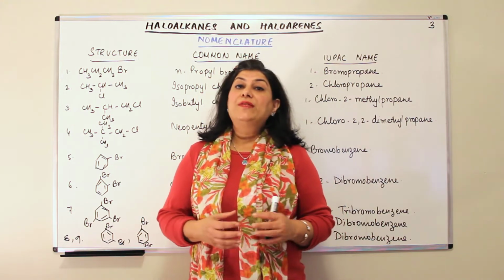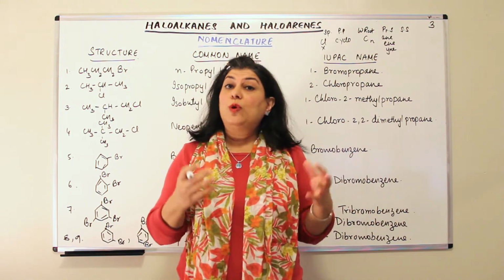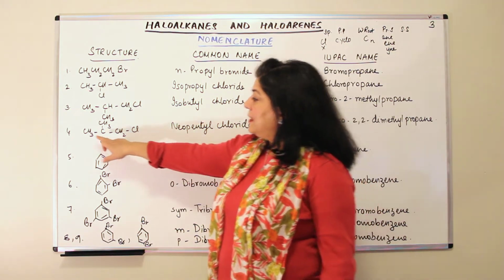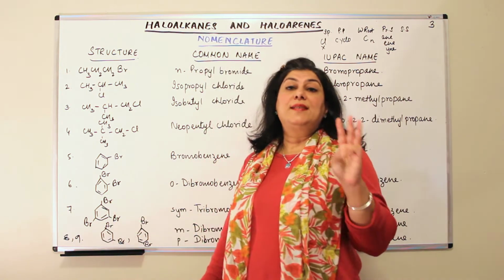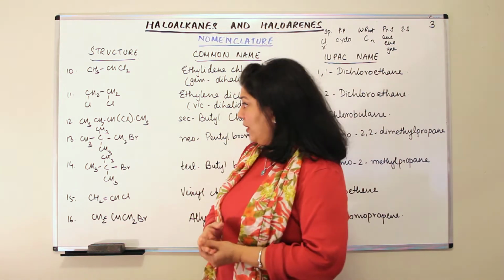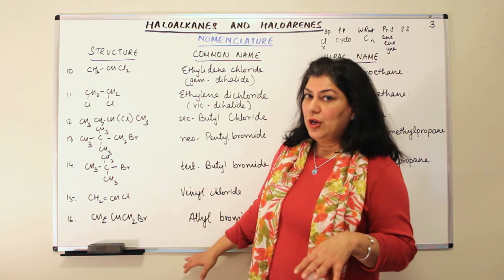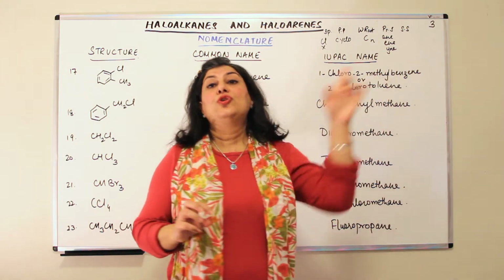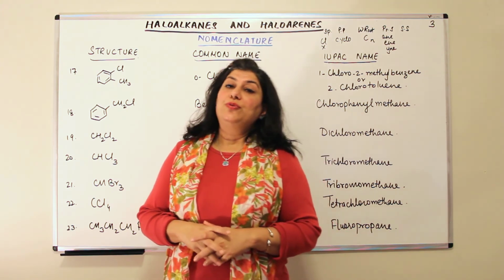Nomenclature - Haloalkanes And Haloarenes #3